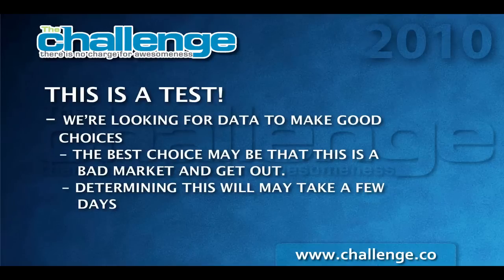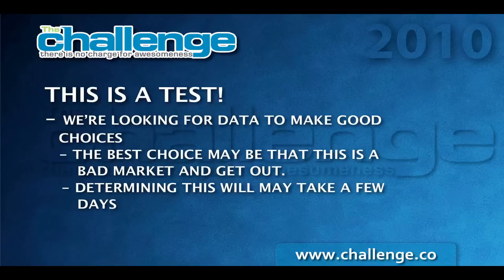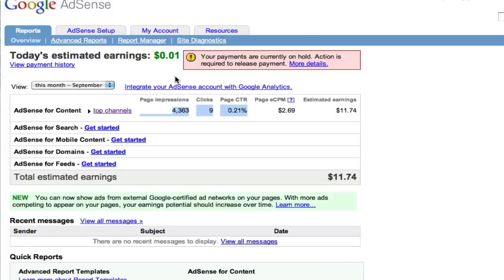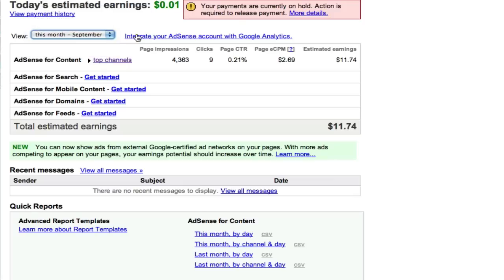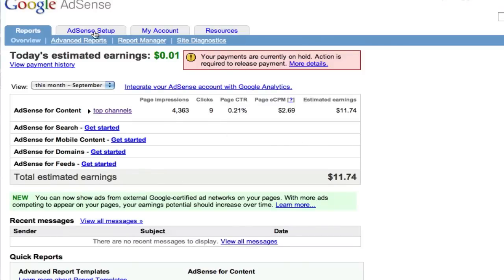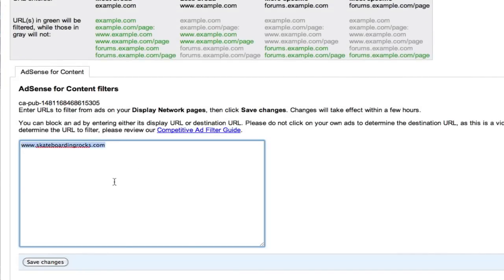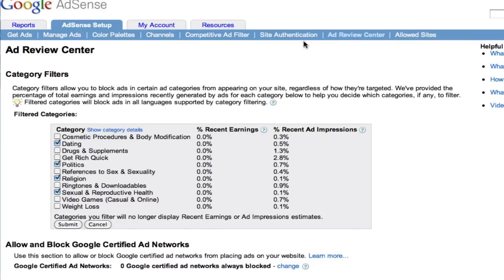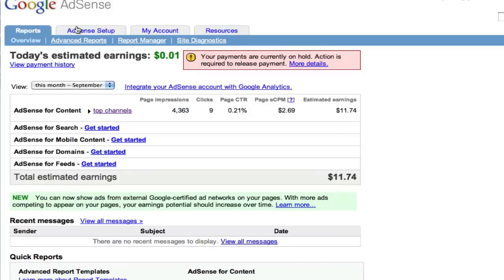The Challenge: Module 6/Day 3 - Monitoring Adsense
Emily Becker of Wordpress Direct shows ho to monitor the performance of Google Adsense for The Challenge.